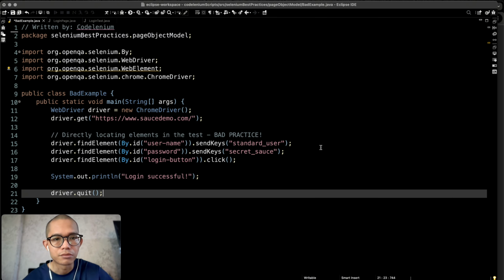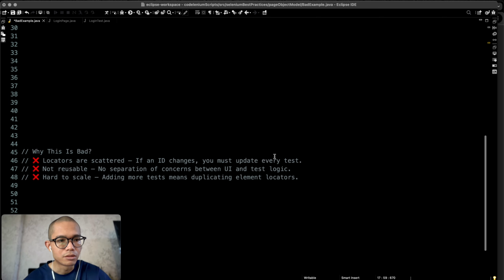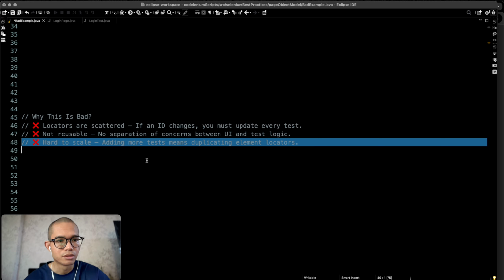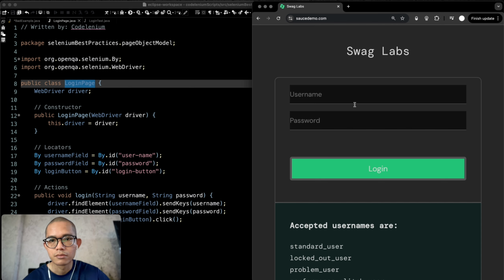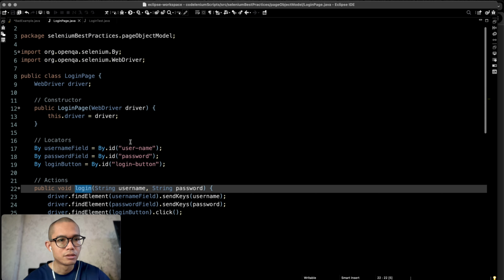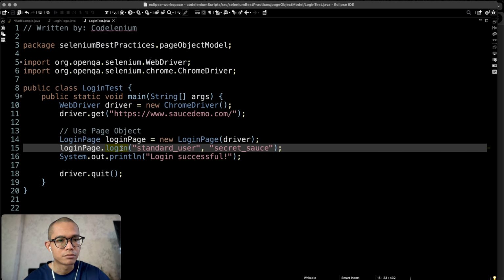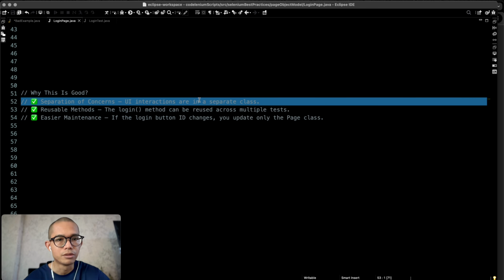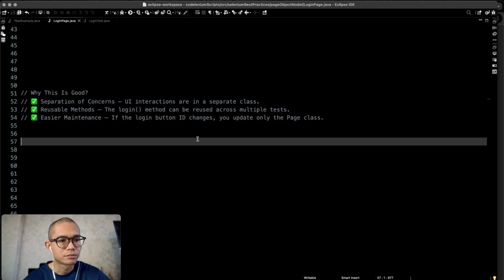Selenium Best Practice: Use Page Object Model (POM) for Maintainability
Adopt good coding practices with POM.